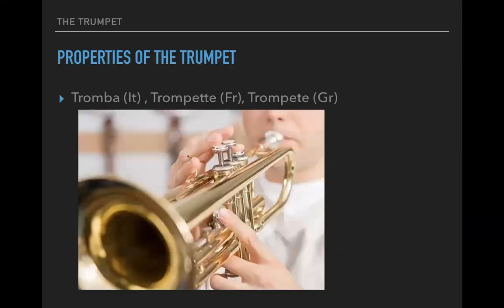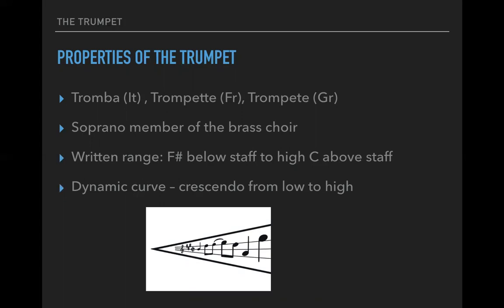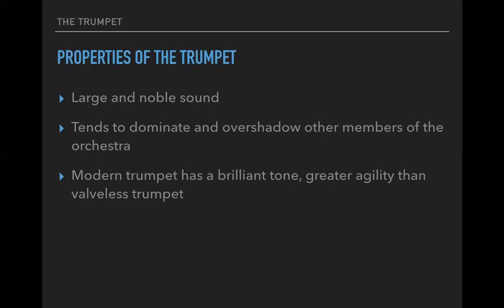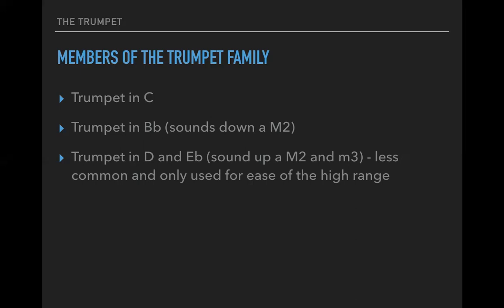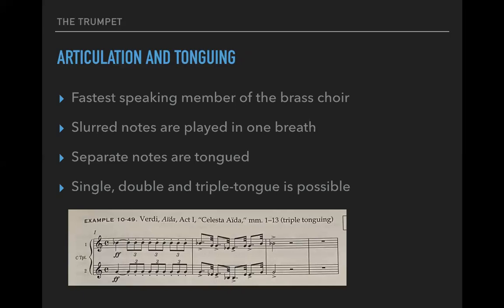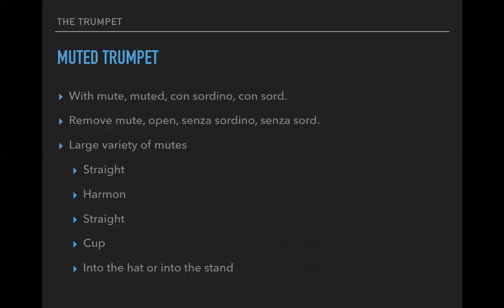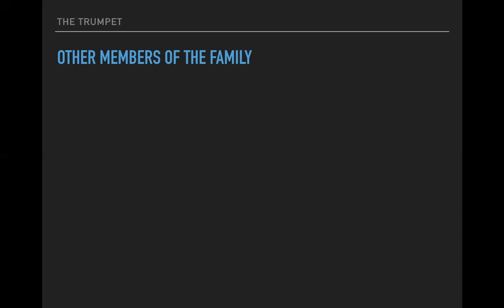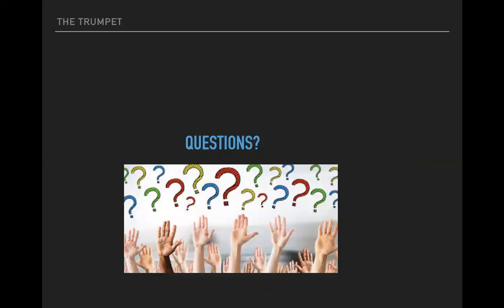10. The Trumpet (Composing, Arranging, Instrumentation)